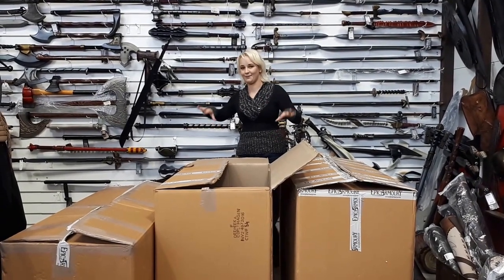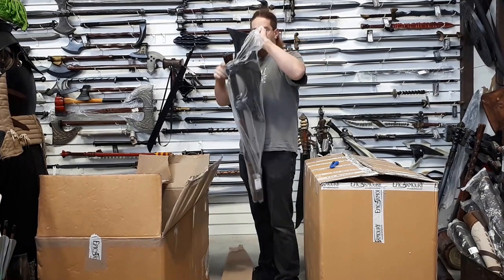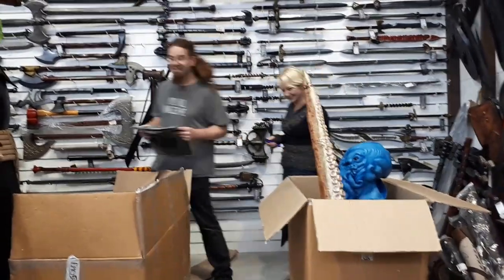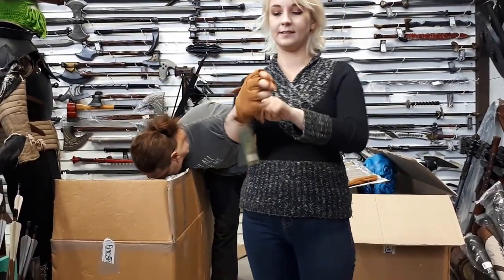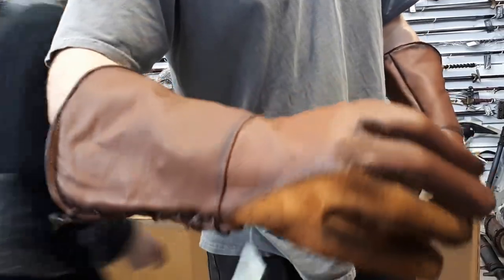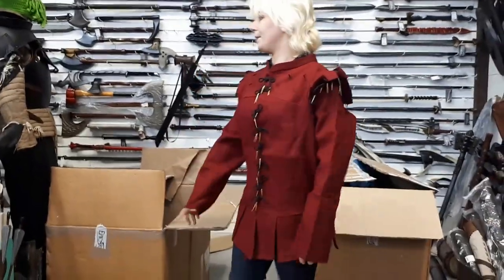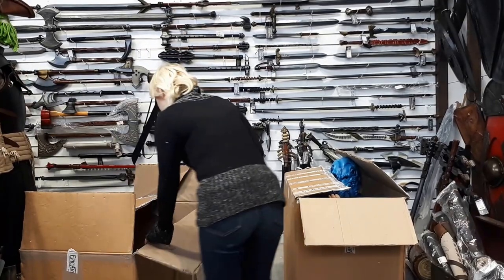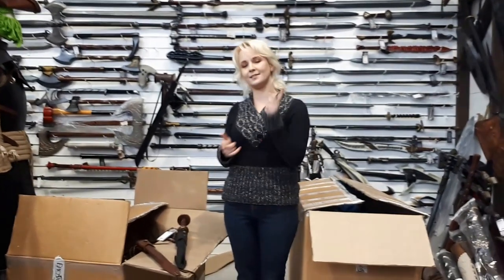Unboxing June 22nd - Epic Armoury (New Axe & Clothing)